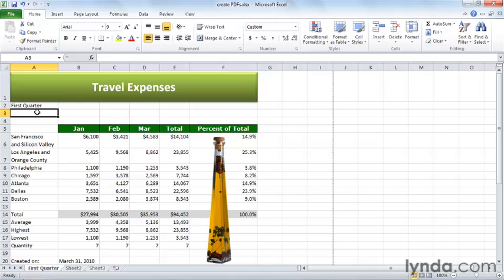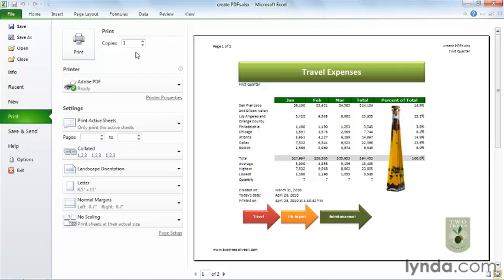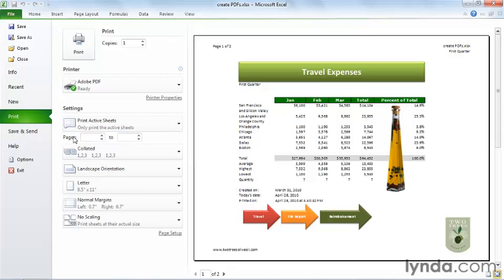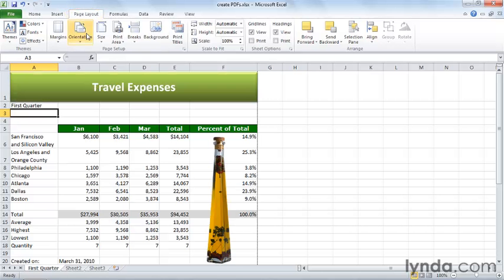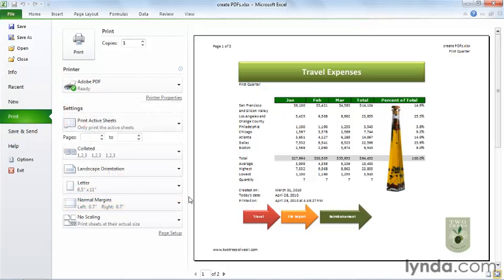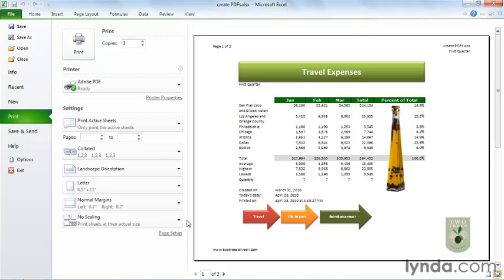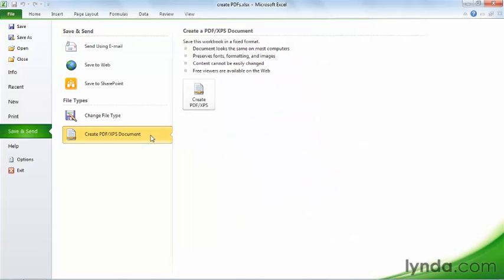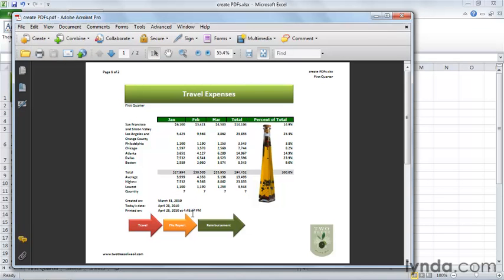38 Printing and PDFs from the Course Excel 2010 Essential Training